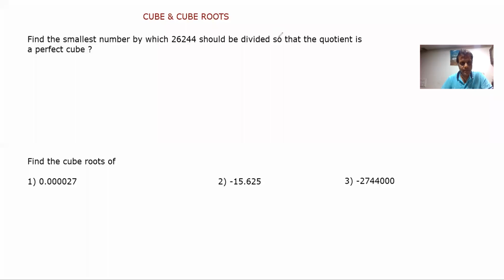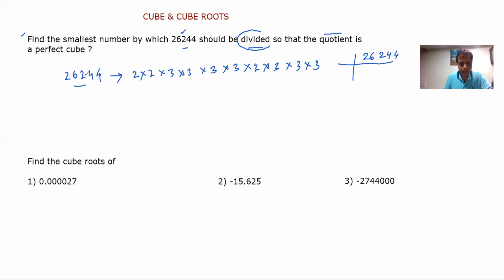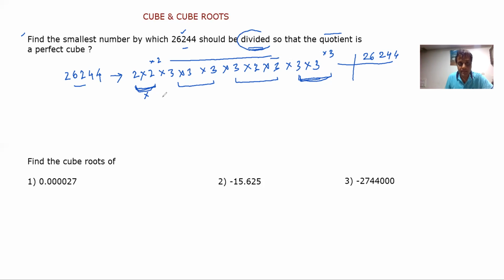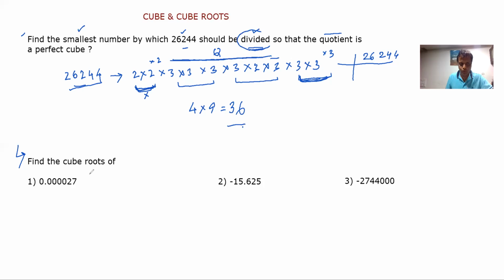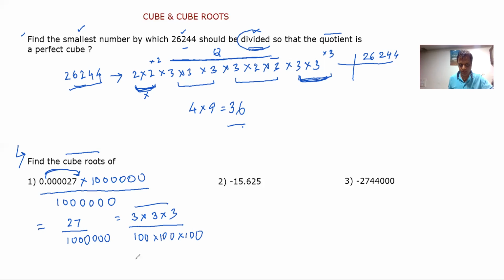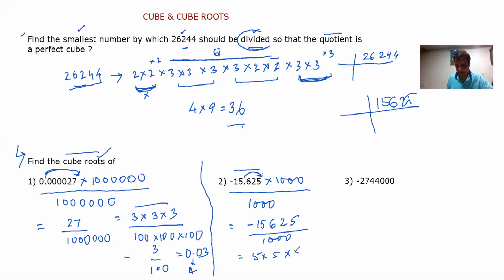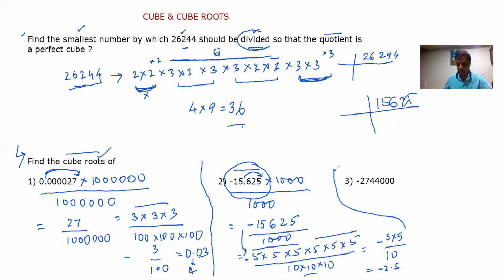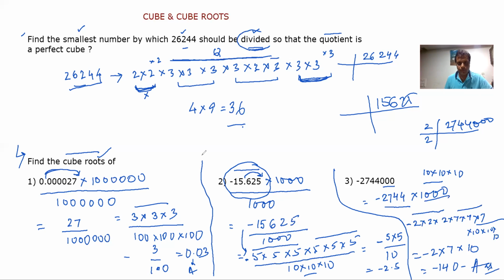CUBE & CUBE ROOTS PART 2